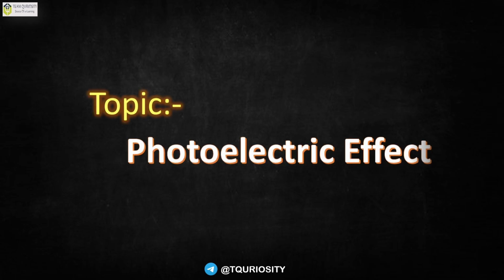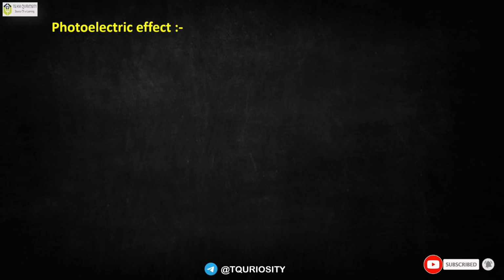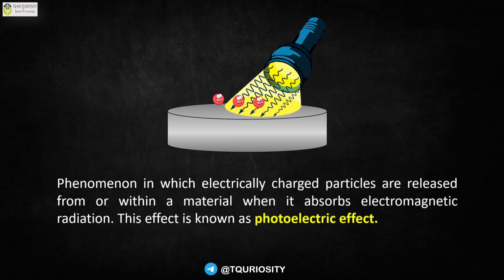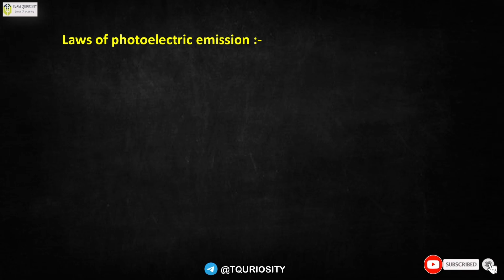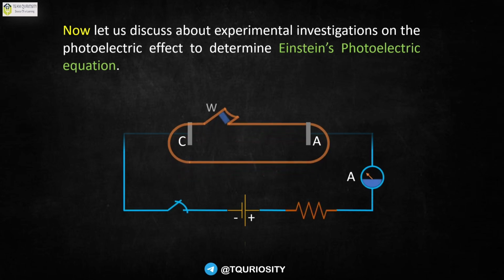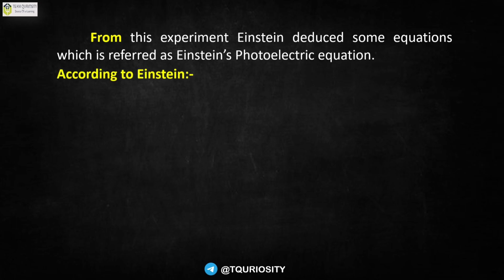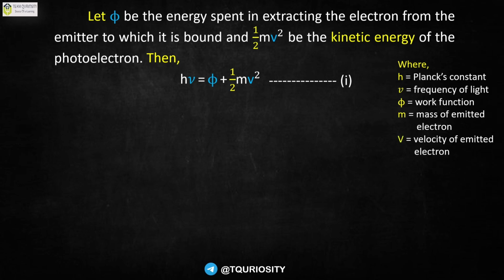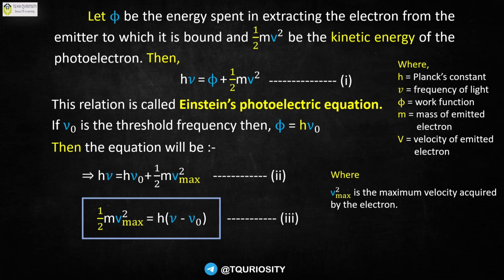Photoelectric Effect | Modern Physics | JEE mains, JEE ADVANCED & NEET | CLASS 12 | L - 1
Photoelectric Effect concept video series .

To get the study notes of the lecture please follow our telegram channel